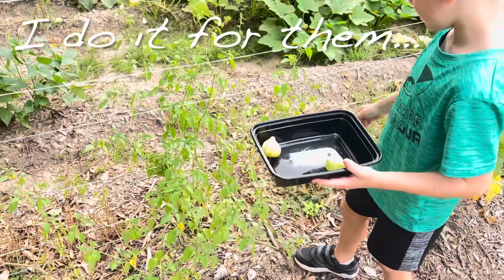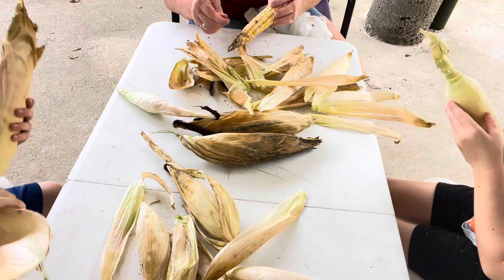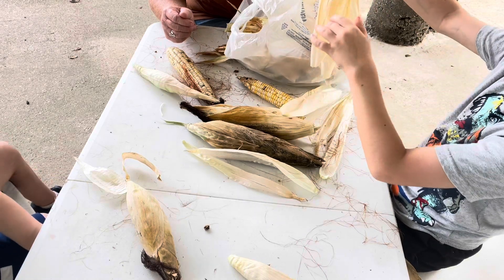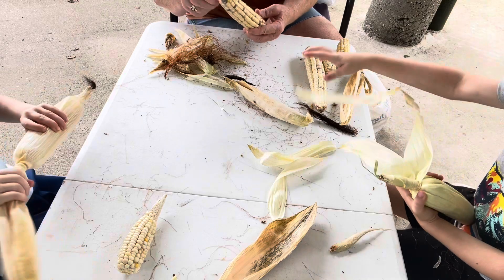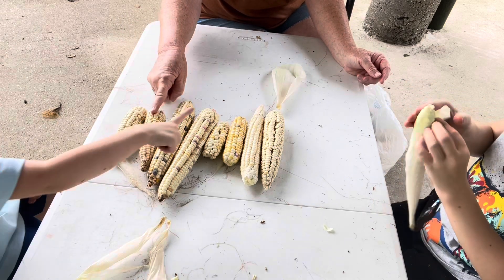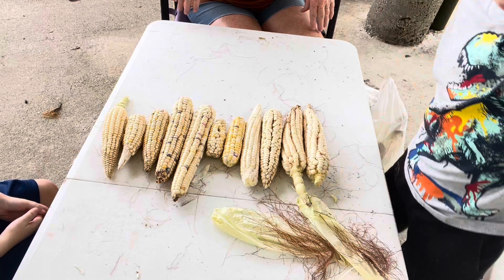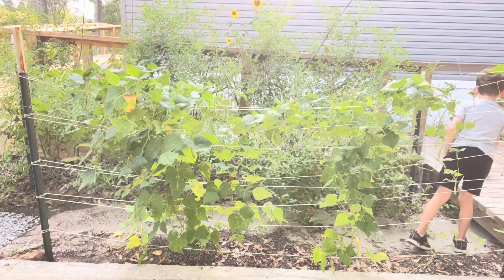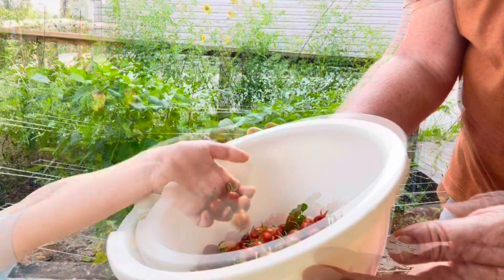Why do I garden?….I do it for them.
We’ve entered the dog days of summer here in the Deep South. Nothing could make me keep gardening right now except for the love and responsibility I feel for my family. What is your motivation for gardening?